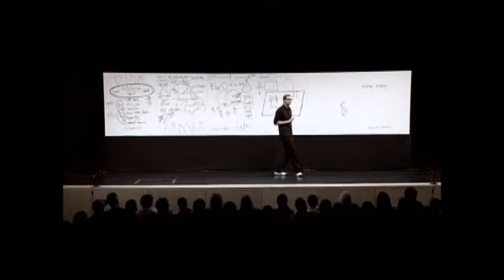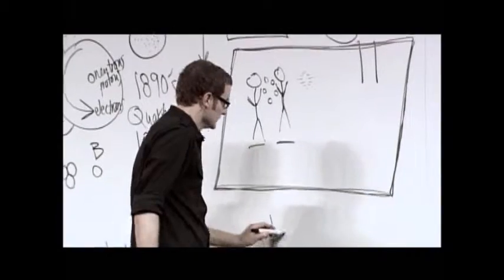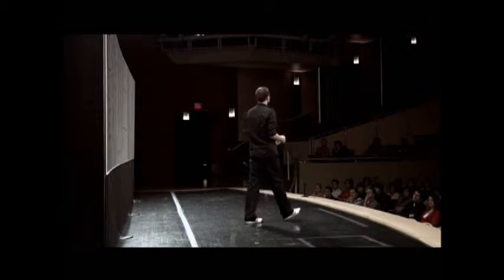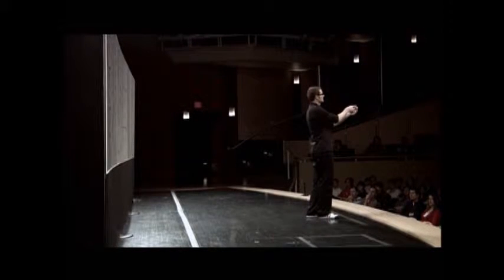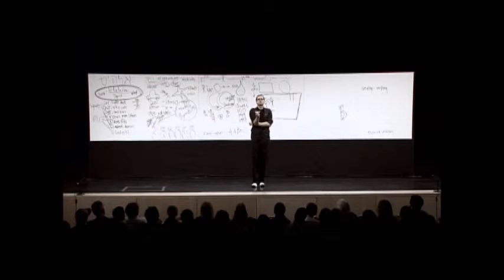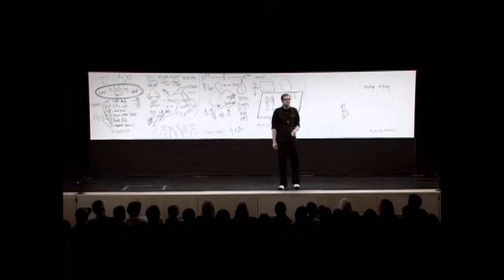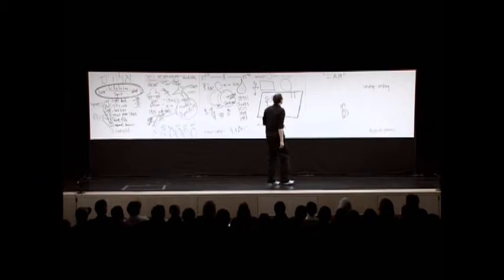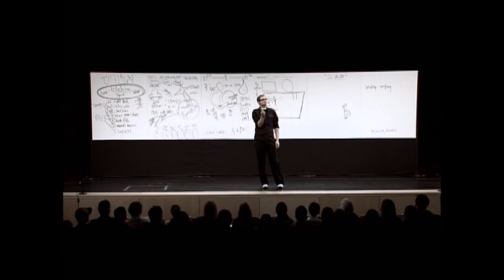Rob Bell Everything Is Spiritual